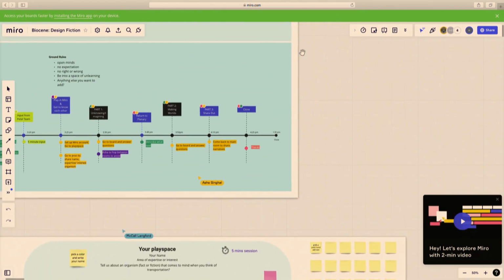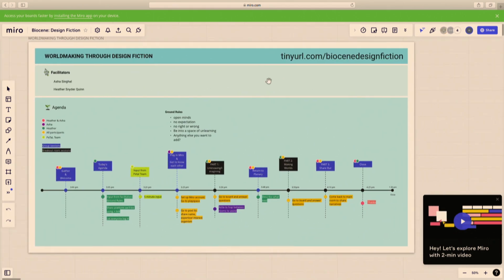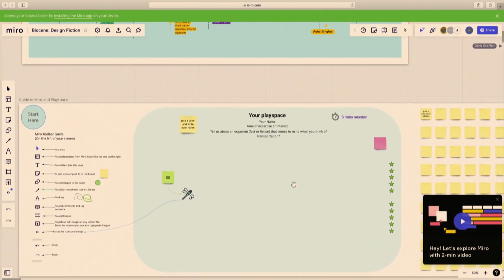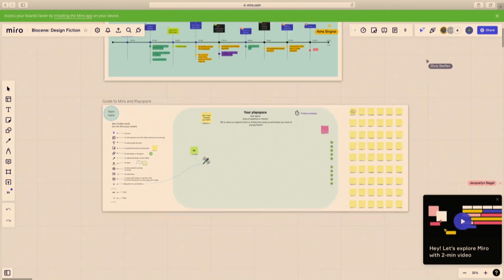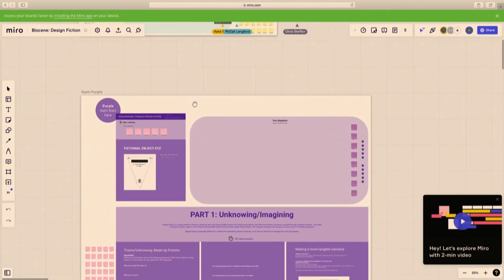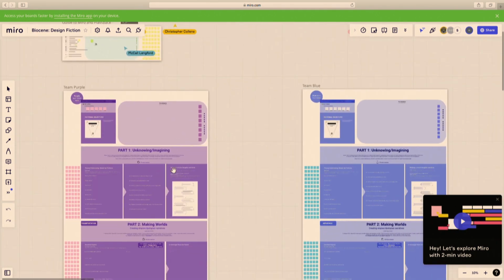Biocene 2022 - Workshop: Using Design Fiction to Imagine the Future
Biocene 2022
Transformation of Transportation
May 18,19, & 20th
Ohio Aerospace Institute
Cleveland, Ohio